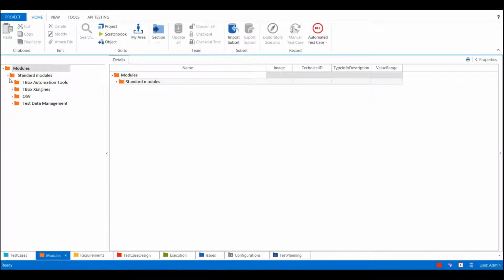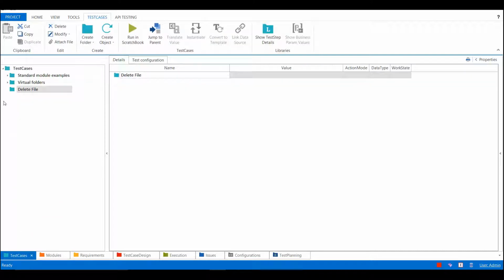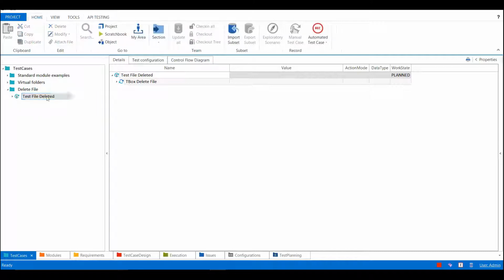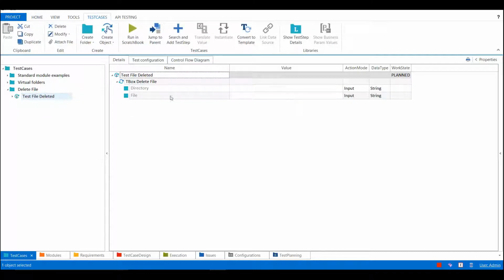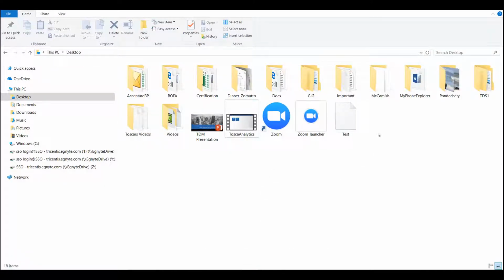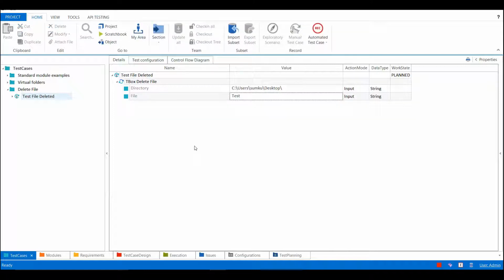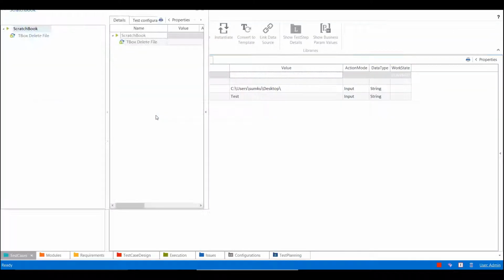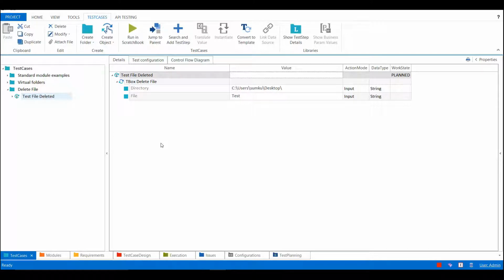Tricentis Tosca: TBox Automation Tools TBox Delete File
In this demo, you will see how to use TBox Delete File, one of the helpful TBox Automation Tools in Tricentis Tosca.